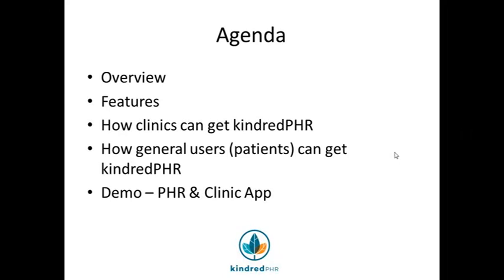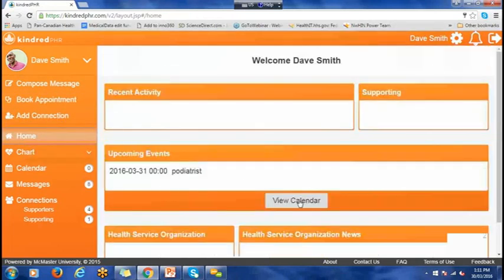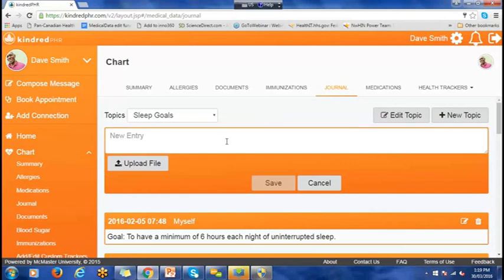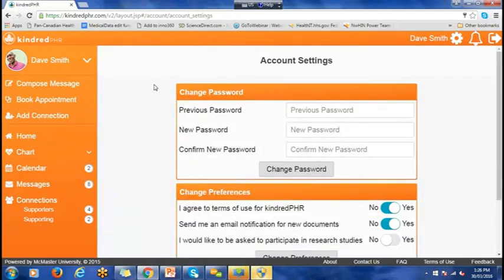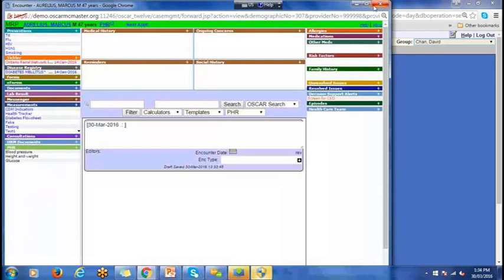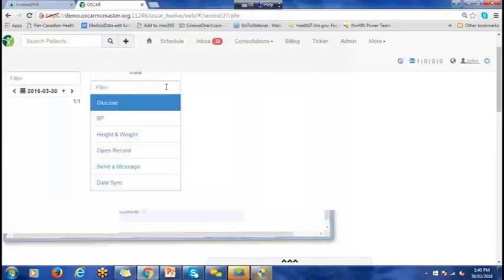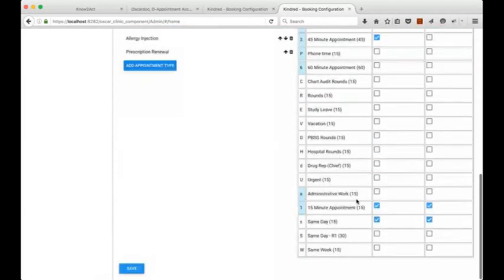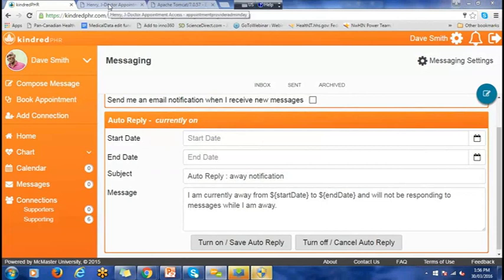OSCAR 15 Business Training 1-1-1 PHR Business Model 2016 03 30 edited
Business session – 1.1.1 PHR Business model – Marketing tool, communication document
a. Introduction to Kindred PHR
b. OSCAR Integration with PHR